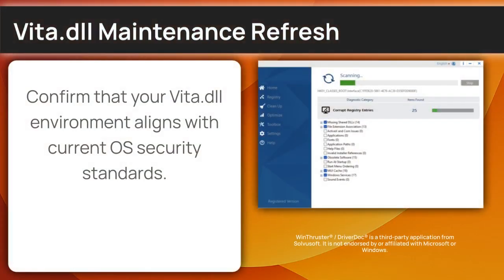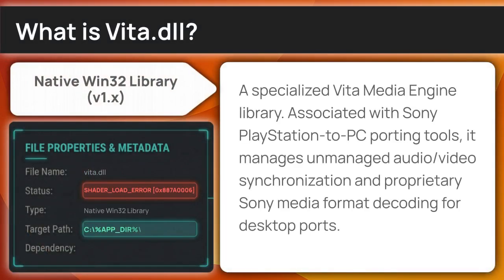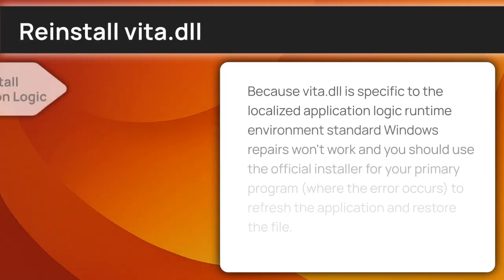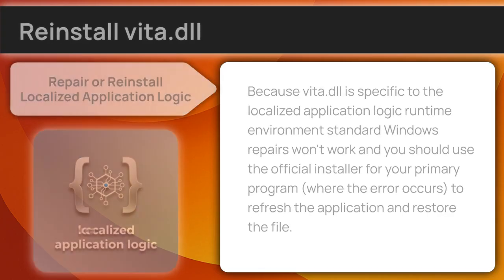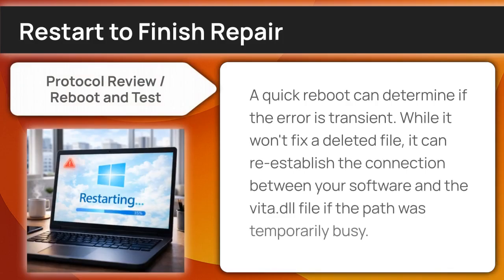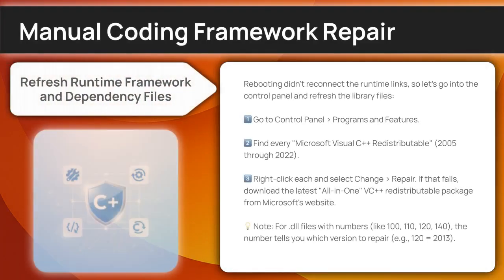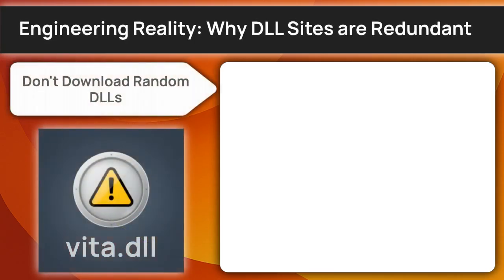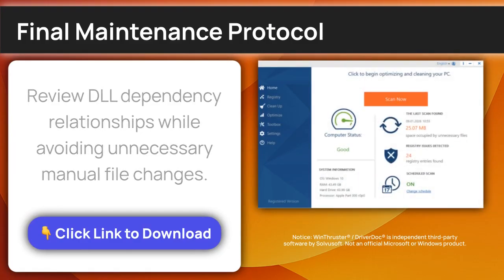Fix vita.dll Media Error!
Vita.dll: Learn How to Repair Installation Problems Caused by Missing or Corrupt DLLs in Localized Application Logic. 🛠️⚙️ You can explore a third-party cleanup utility at the following

Getting a Vita.dll missing message? I’ll walk through widely recommended troubleshooting steps to help restore normal Localized application logic behavior.

What is Vita.dll? A specialized Vita Media Engine library. Associated with Sony PlayStation-to-PC porting tools, it manages unmanaged audio/video synchronization and proprietary Sony media format decoding for desktop ports.

This file, Vita.dll, is a Native Win32 Library DLL that implements the Native Win32 Library for Localized application logic. Today, I’ll show a few commonly used troubleshooting methods that can help resolve missing file errors.

▶ Main points discussed:

- Reconnecting vita.dll components and dependencies
- Learn about vita.dll file

Timestamps:

00:00 - vita.dll Missing Error Fix Windows 10/11 (Quick Guide)
00:17 - What Does vita.dll Do on Windows PC
00:38 - Reinstall vita.dll File Step-by-Step (No Virus)
00:59 - Restart Windows to Complete vita.dll Repair
01:17 - Repair Coding Framework to Fix vita.dll Error
02:01 - Use Safe Sources to Fix vita.dll Error